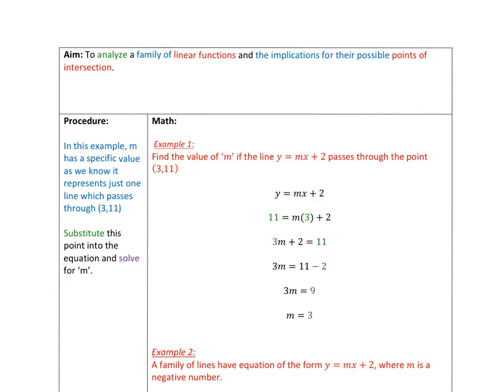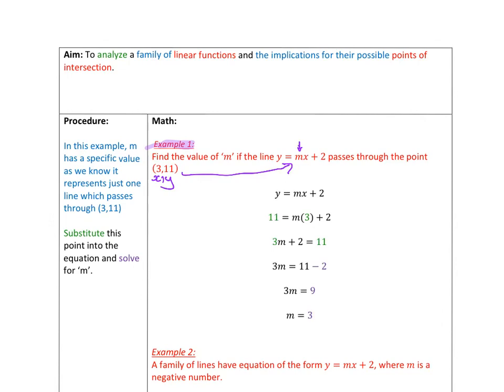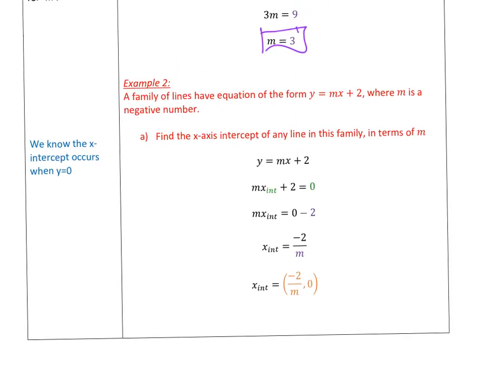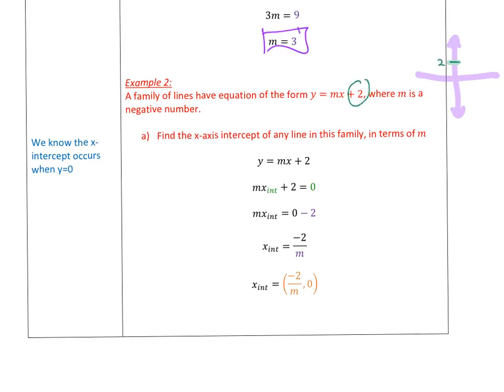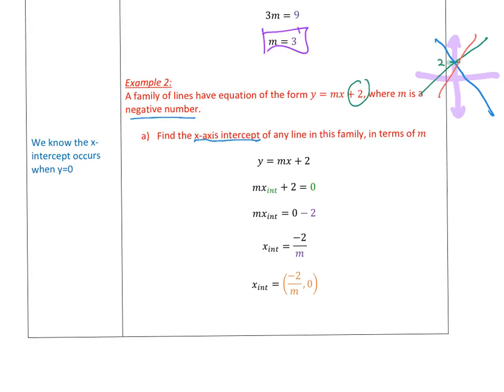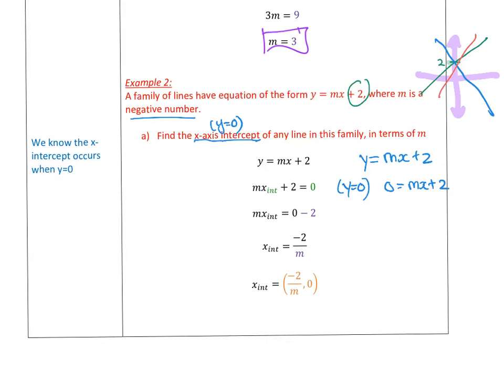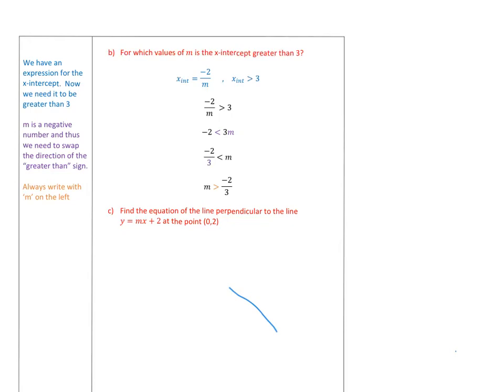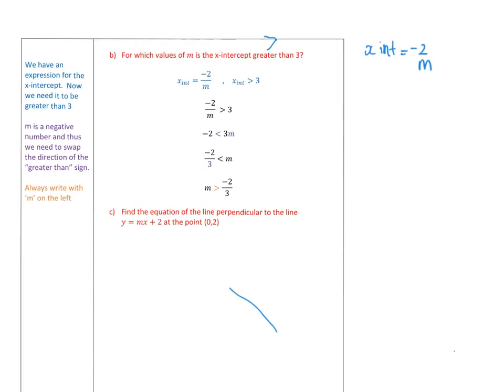YR11 METHODS families of lines